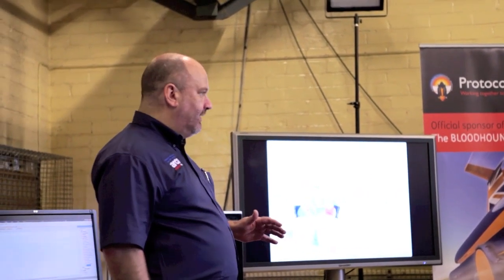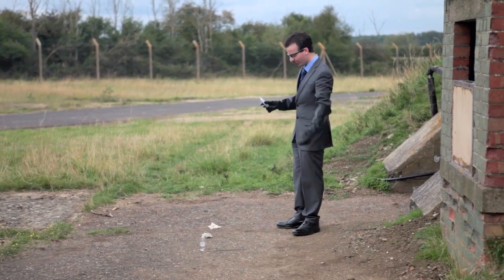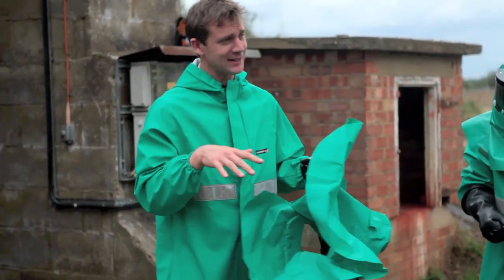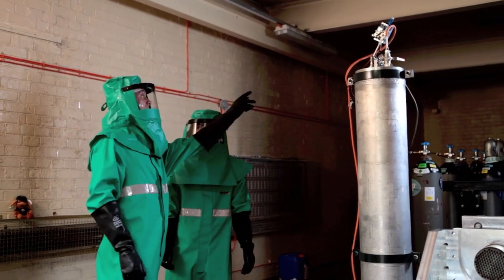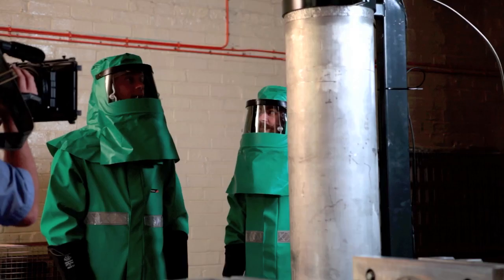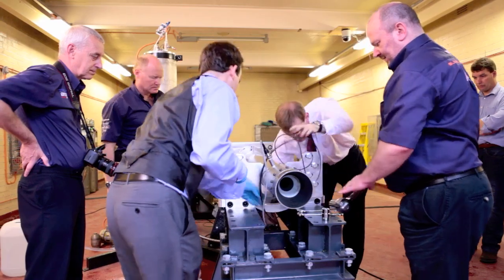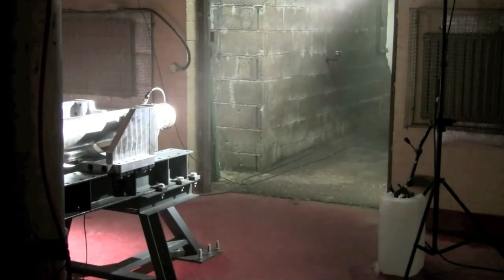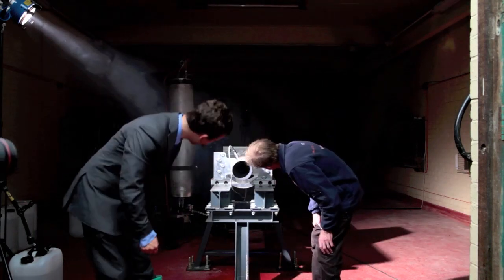Rocket testing with BBC Bang Goes the Theory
Bloodhound TV goes behind the scenes as the BBC record a rocket test for Bang Goes the Theory